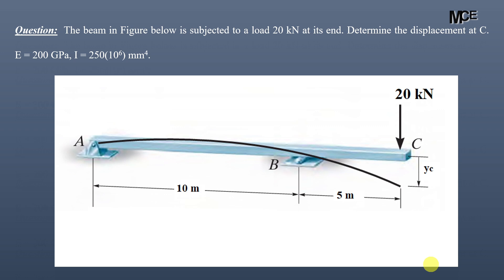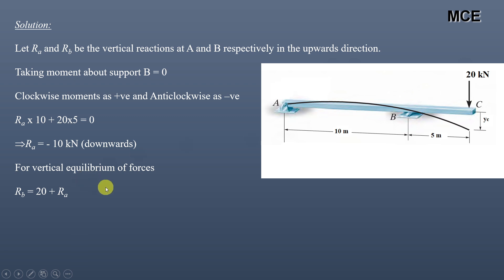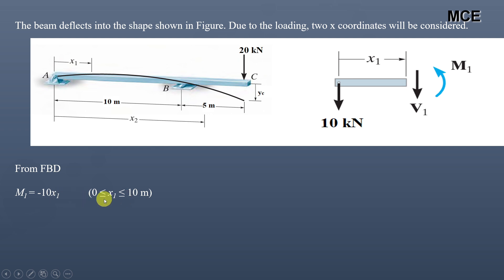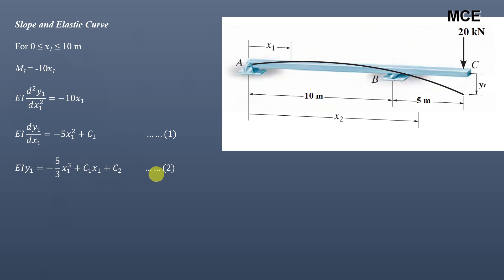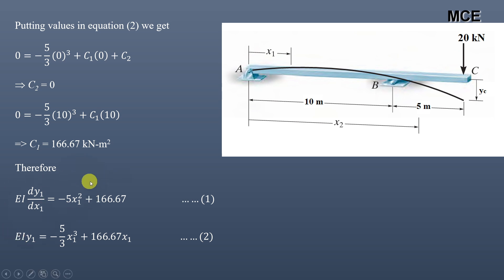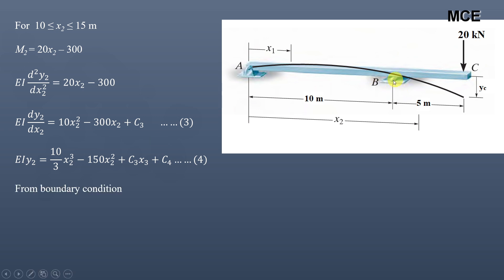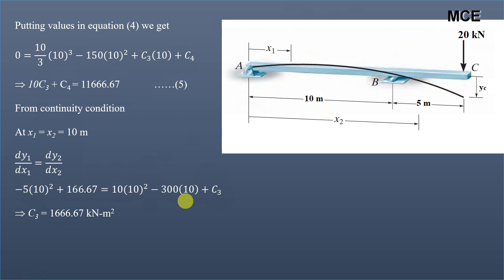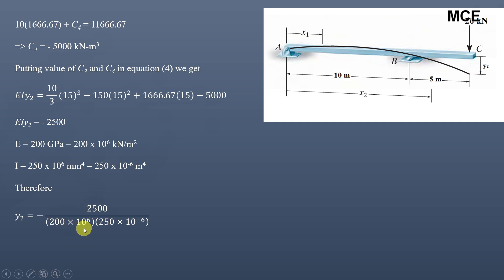Calculate Deflection of Beam at any Point Using Double Integration Method|Solved Problem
In this video we will learn how to calculate Deflection of Beam at any Point Using Double Integration Method.